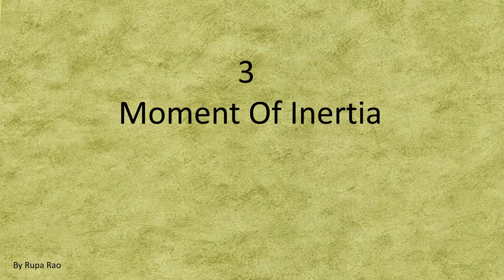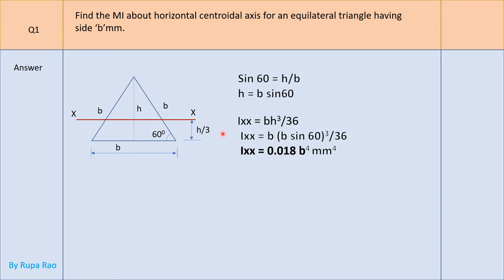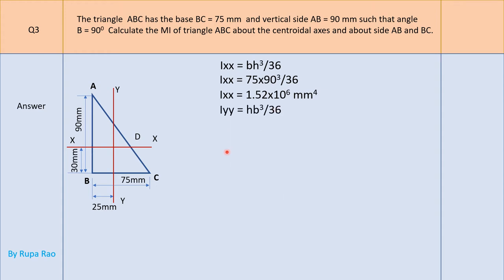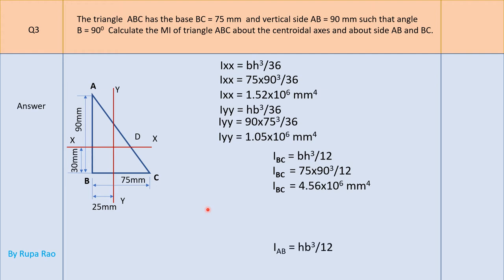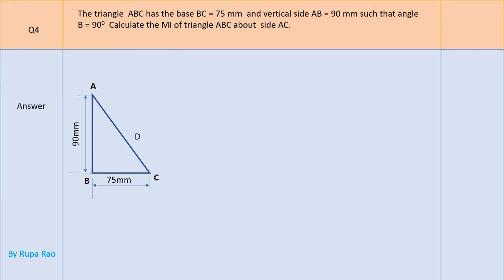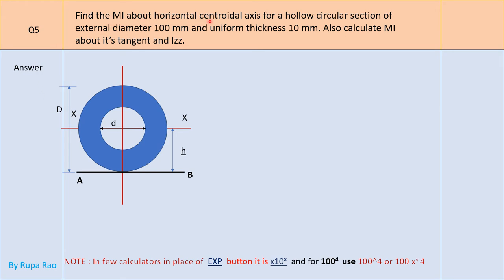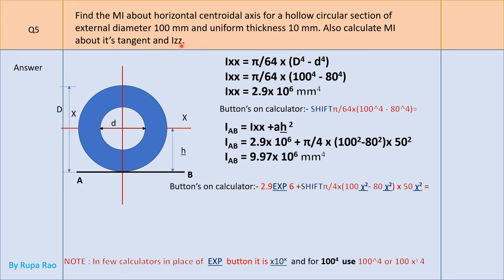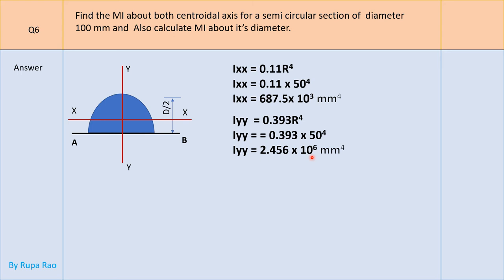Moment of Inertia 3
Moment  of  Inertia  3 (35)